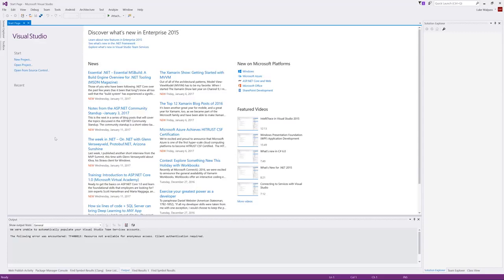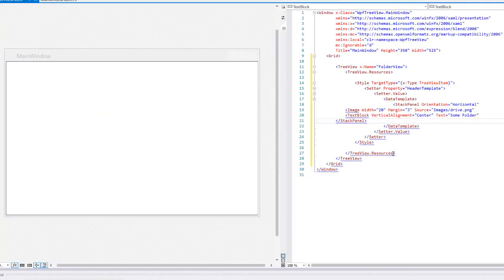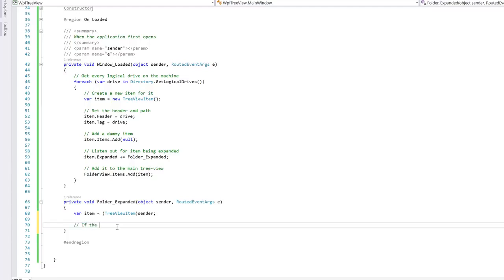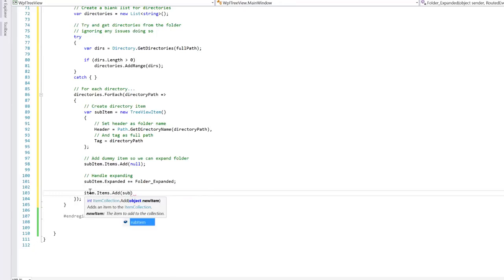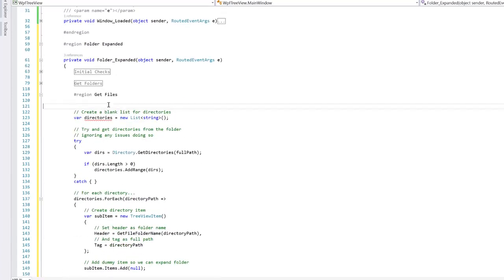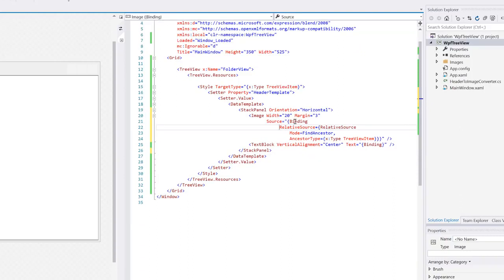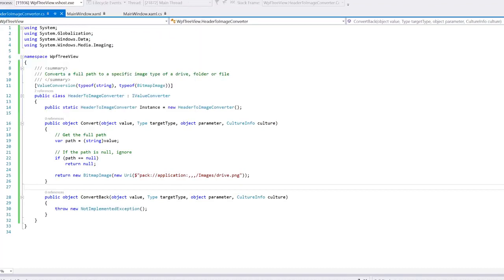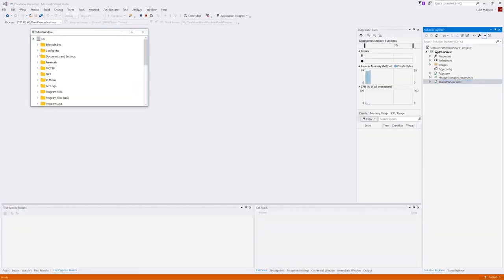Marc Correra - C# WPF UI Tutorials 02 TreeViews and Value Converters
I test of Marc Correra youtube video channel